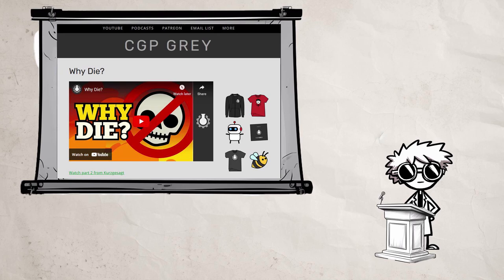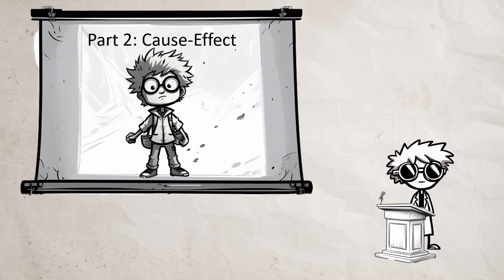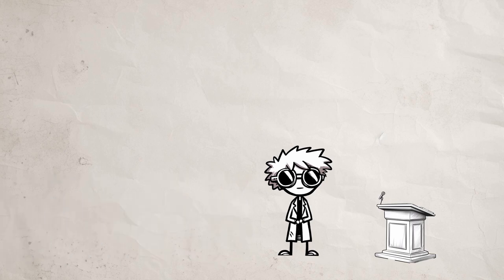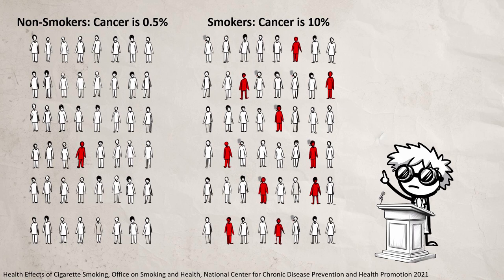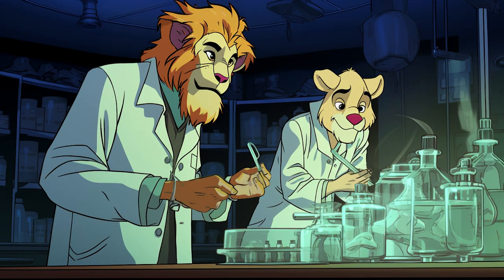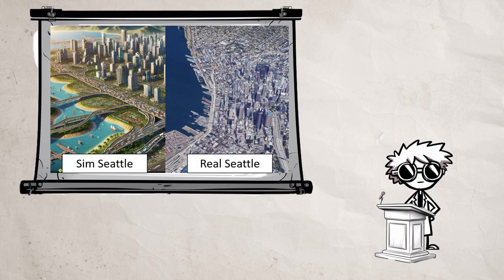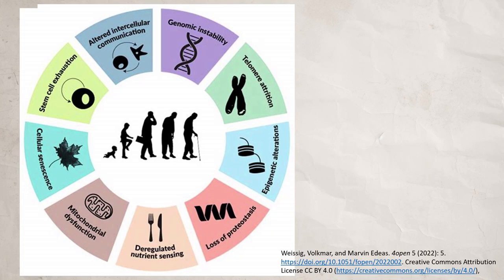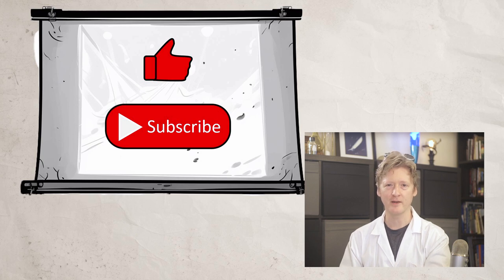Why do we get old? Aging at 4 Levels of Difficulty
An homage and my current best answer to the question "Why Die?" Here, I try to literally answer that question at 4 levels of complexity. Simple stories, simplified reductionist biology, statistics, and systems biology. CGP Grey's video sent me down a multi-year research rabbit hole and this is my attempt to sum up my reading.

Image Credits:

Miniature by Pierart dou Tielt illustrating the Tractatus quartus by Gilles li Muisit (Tournai, c. 1353). Public domain, via Wikimedia Commons

"You Have Died of Dysentery" from Oregon Trail for Apple II. The Oregon Trail (MECC) v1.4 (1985, Apple II)

Fountain of Youth. Jacques Iverny, Public domain, via Wikimedia Commons

Clash of the Titans. (1981 film)

Bacilluas_anthracis_plate.jpg Megan Mathias and J. Todd Parker, USCDCP, CC0, via Wikimedia Commons

Shoelace photo by bergsten, Public domain, via Wikimedia Commons

Telomere micrograph: U.S. Department of Energy Human Genome Program, Public domain, via Wikimedia Commons

Metformin K-M curve adapted from Bannister et al. Diabetes, Obesity and Metabolism 16, no. 11 (November 2014): 1165–73

Hallmarks of Aging. Weissig, Volkmar, and Marvin Edeas. 4open 5 (2022): 5.

Sources and Further reading:

Health Effects of Cigarette Smoking, Office on Smoking and Health, National Center for Chronic Disease Prevention and Health Promotion 2021

Cohen et al. “A Complex Systems Approach to Aging Biology.” Nature Aging 2, no. 7 (July 2022): 580–91.

Systems Biology: A Very Short Introduction By Eberhard O. Voit

Cohen, Alan A. “Complex Systems Dynamics in Aging: New Evidence, Continuing Questions.” Biogerontology 17 (2016): 205–20.

Fernandez, Maria Emilia, Jorge Martinez-Romero, Miguel A. Aon, Michel Bernier, Nathan L. Price, and Rafael de Cabo. “How Is Big Data Reshaping Preclinical Aging Research?” Lab Animal 52, no. 12 (December 2023): 289–314.

Knyazer, Anna, Gabriela Bunu, Dmitri Toren, Teodora Bucaciuc Mracica, Yael Segev, Marina Wolfson, Khachik K. Muradian, Robi Tacutu, and Vadim E. Fraifeld. “Small Molecules for Cell Reprogramming: A Systems Biology Analysis.” Aging (Albany NY) 13, no. 24 (December 17, 2021): 25739–62.

Loscalzo, Joseph, and Albert-Laszlo Barabasi. “Systems Biology and the Future of Medicine.” Wiley Interdisciplinary Reviews. Systems Biology and Medicine 3, no. 6 (November 2011): 619–27.

Panyard, Daniel J., Bing Yu, and Michael P. Snyder. “The Metabolomics of Human Aging: Advances, Challenges, and Opportunities.” Science Advances 8, no. 42 (October 19, 2022): eadd6155.

Yashin, Anatoli I., and S. Michal Jazwinski, eds. Aging and Health: A Systems Biology Perspective. Interdisciplinary Topics in Gerontology, vol. 40. Basel ; New York: Karger, 2015.